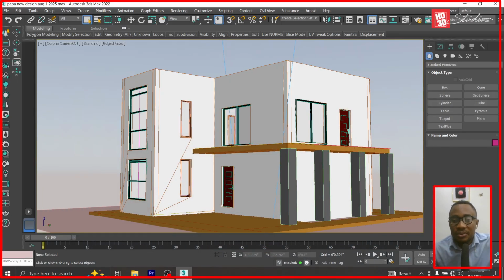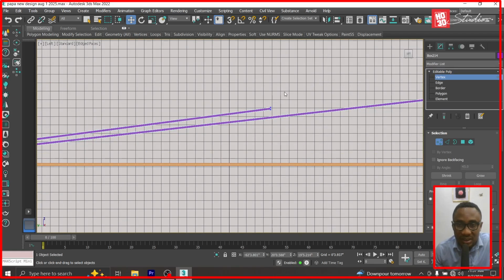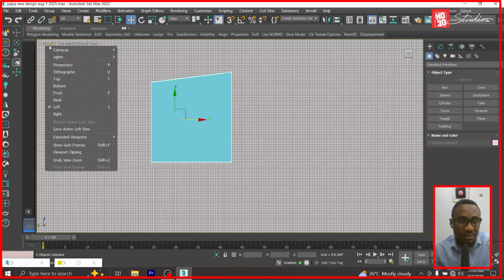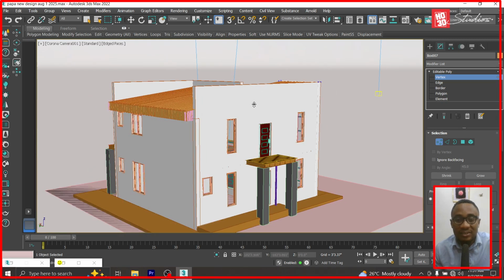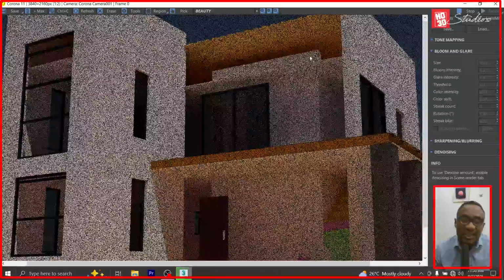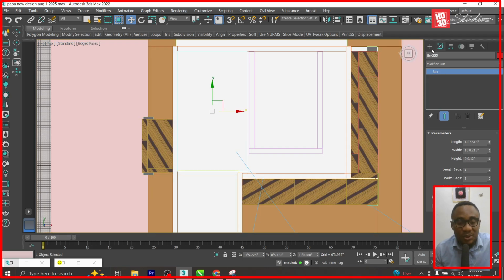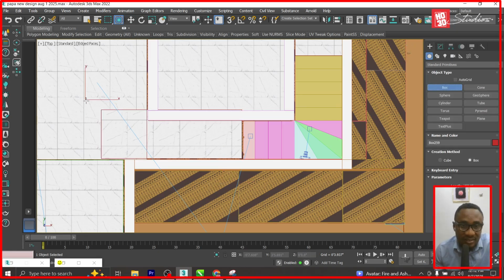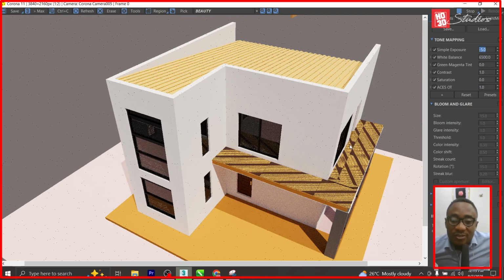MODEL A HOUSE IN 3DS MAX: ROOF SHINGLES, CERAMIC TILES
In this video, I model the roof, ceiling and floor tiles using basic Autodesk 3ds max tools. I will be happy to answer any questions you might have.